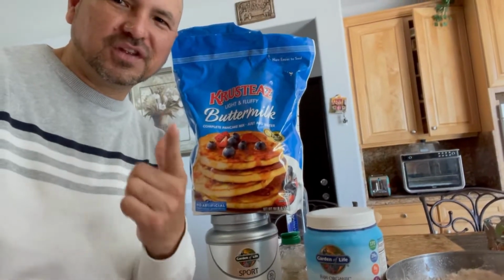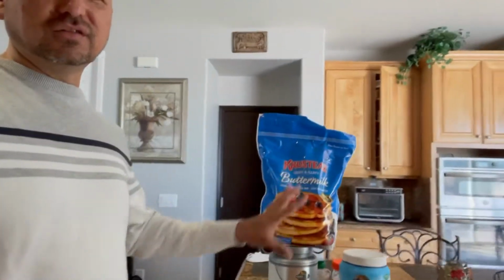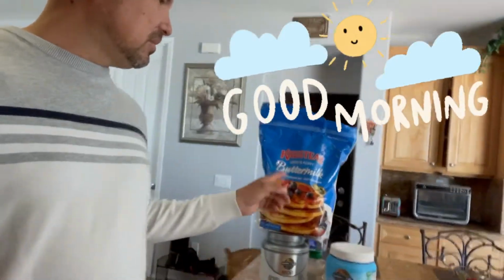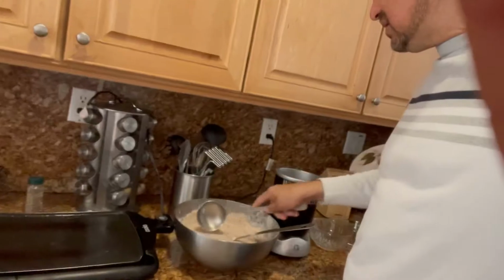Morning Breakfast Eggs with Protein Pancakes